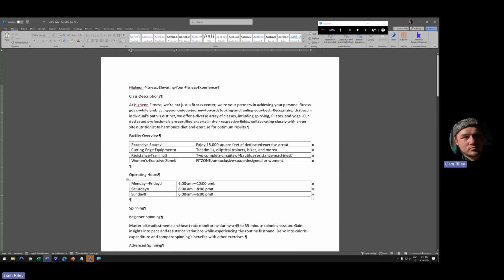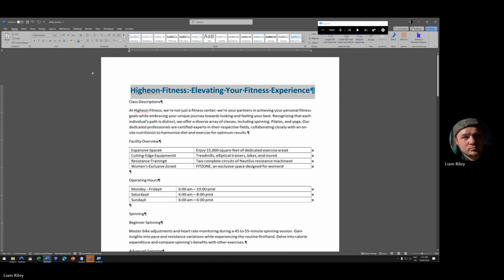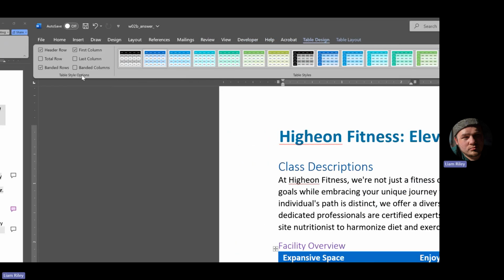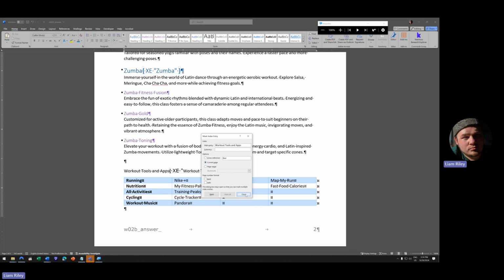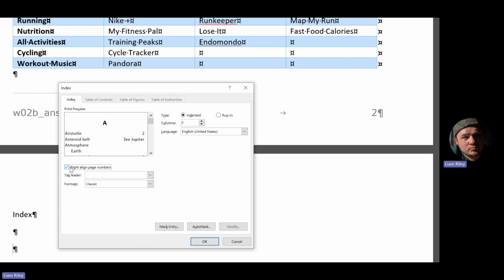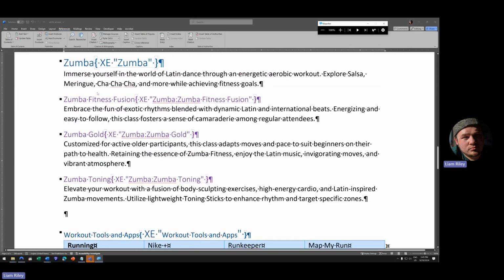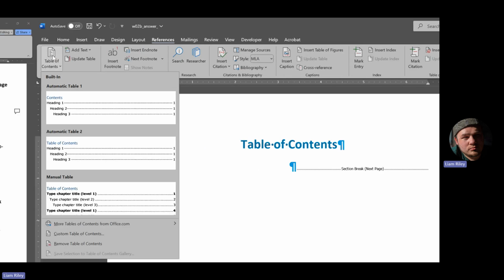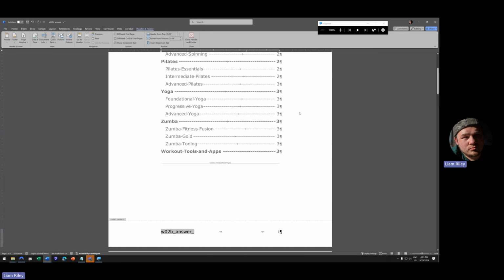Word - Exercise 3 (Heading Styles, Table of Contents, Table of Figures, Indexing, & Section Breaks)